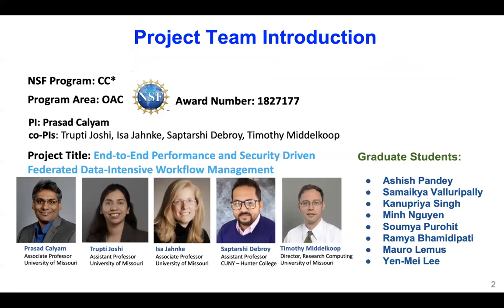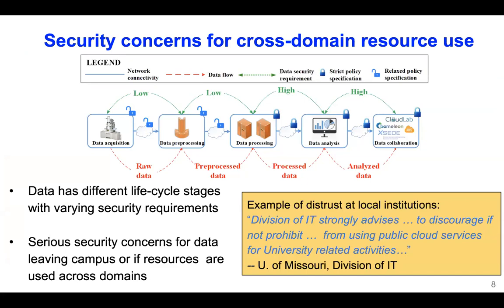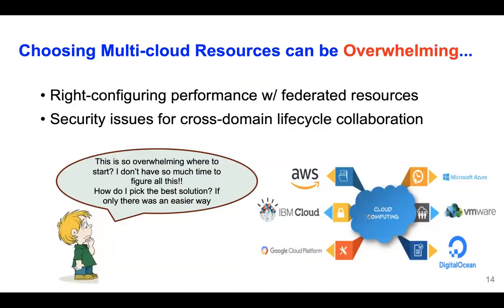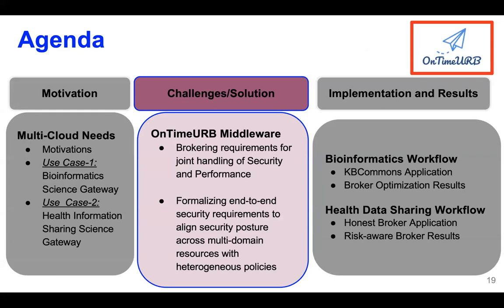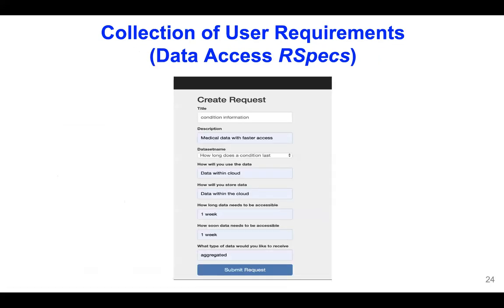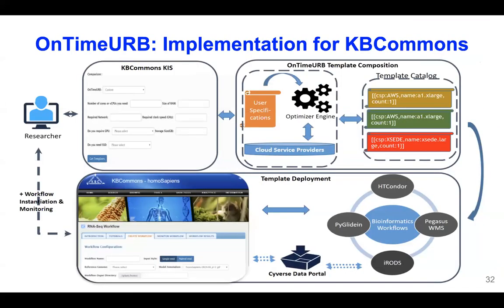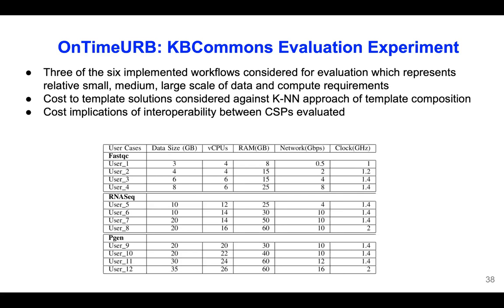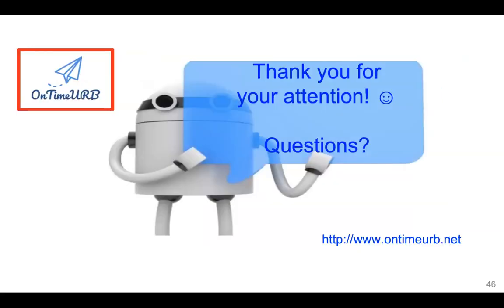Trusted CI Webinar: OnTimeURB with Prasad Calyam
Originally recorded March 23rd, 2020

"OnTimeURB: Multi-cloud Broker Framework for Creation of Secure and High-performance Science Gateways," with Prasad Calyam

Data-intensive science applications in research fields such as bioinformatics, chemistry, and material science are increasingly becoming multi-domain in nature. To augment local campus CyberInfrastructure (CI) resources, these applications rely on multi-institutional resources that are remotely accessible (e.g., scientific instruments, supercomputers, public clouds). Provisioning of such federated CI resources has been traditionally based on applications’ performance and quality of service (QoS) requirements. This talk will detail our project that aims to augment traditional resource provisioning schemes through novel schemes for formalizing end-to-end security requirements to align security posture across multi-domain resources with heterogeneous policies. We will present our OnTimeURB broker design to foster end-to-end multi-domain security for science gateway applications in bioinformatics and health information sharing that involves defining, formalizing and implementing security specifications along an application's workflow lifecycle stages.

Speaker Bio: Prasad Calyam is an Associate Professor in the Department of Electrical Engineering and Computer Science at University of Missouri-Columbia. His research and development areas of interest include: Distributed and Cloud Computing, Cyber Security, Computer Networking, Networked-Multimedia Applications, and Advanced Cyberinfrastructure. He has published over 125 papers in various conference and journal venues. He is a Senior Member of IEEE.